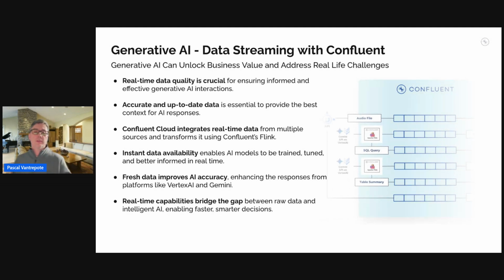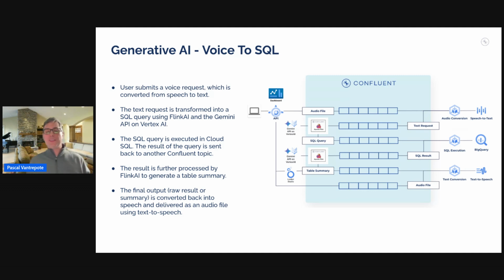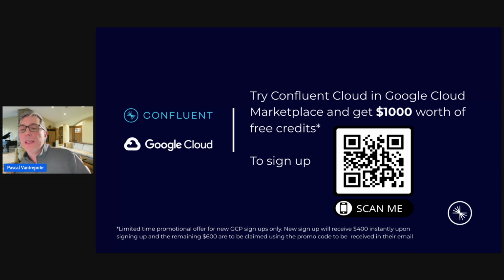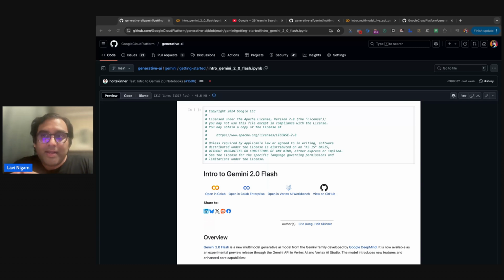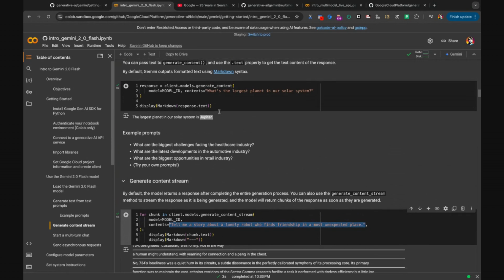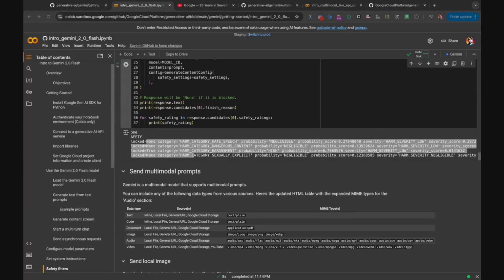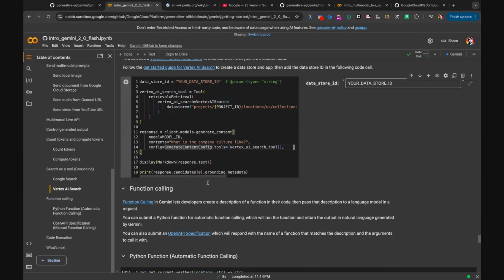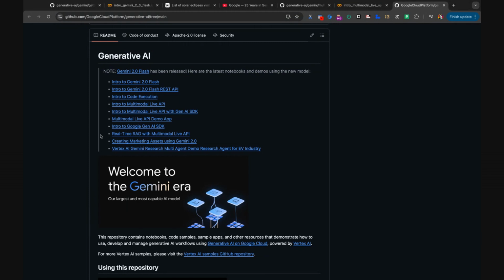Function Calling, Structured Output and Agents with Vertex Gemini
Talk#1: Function Calling, Structured Output and Agents with Vertex Gemini

This session explores how Vertex Gemini empowers developers to build advanced applications with its powerful function calling, structured output, and agent capabilities. Learn how to integrate external APIs, generate complex data structures, and create intelligent agents that interact with the world. Through real-world examples and code demonstrations, we'll showcase how Gemini can be used to streamline workflows, automate tasks, and unlock new possibilities in AI development.

Talk#2 - "Leveraging LLMs for SQL Query Automation and Real-Time Data Streaming with Cardinal Health Sonexus, Google Cloud Vertex AI, and Confluent"

In this breakout session, we will explore how to harness the power of Large Language Models (LLMs) to automate SQL query generation and seamlessly stream results into Confluent using Vertex AI. This session will offer an in-depth exploration of how to integrate advanced AI models into data pipelines, facilitating real-time analytics and decision-making in healthcare.

You will learn how to leverage LLMs to simplify SQL query creation, enhance data processing workflows, and utilize Vertex AI for scalable and efficient machine learning operations.

Some useful links:
Intro to Gemini 2.0 Flash
Getting Started with the Multimodal Live API using Gen AI SDK
Generative AI